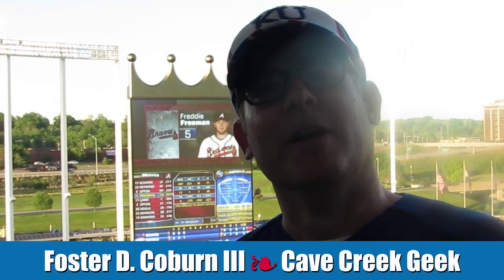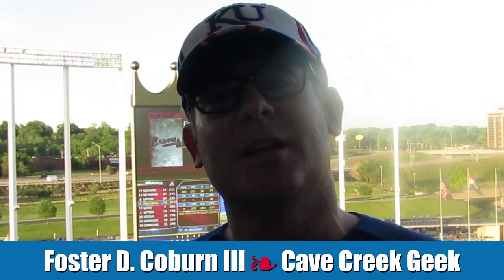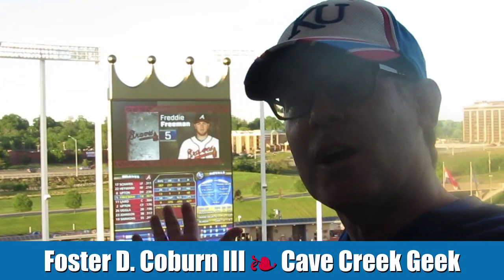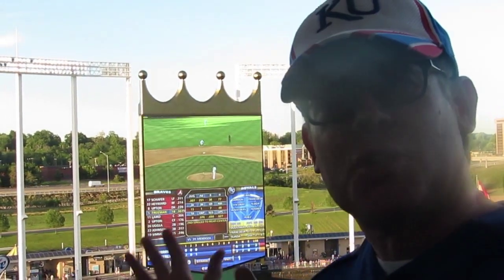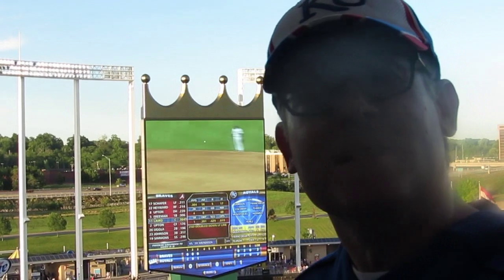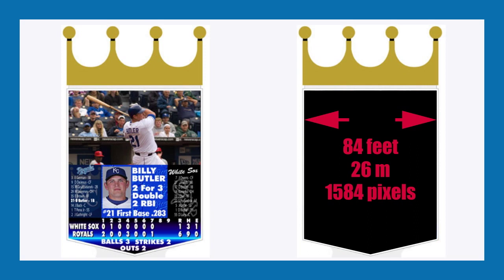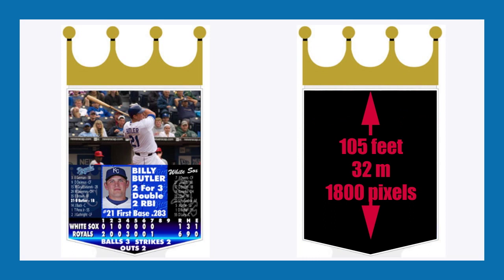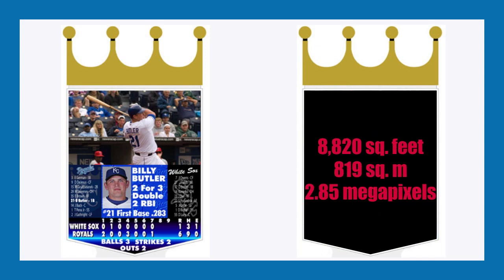Cave Creek Geek Goes to Kaufman Stadium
All videos in the Cave Creek Geek series can be found

The Cave Creek Geek takes in a Royals game at Kaufman Stadium in Kansas City, MO. He tells you all about the massive scoreboard.